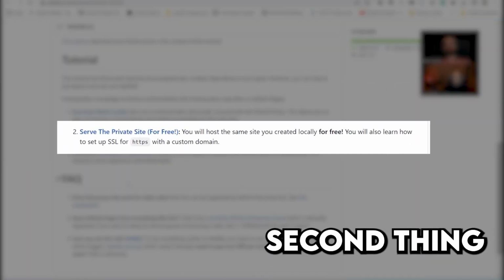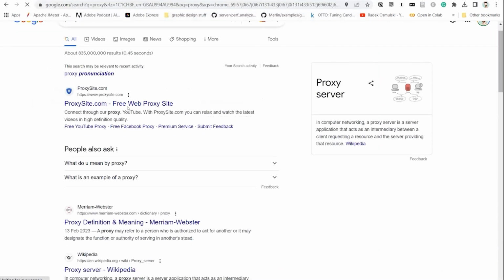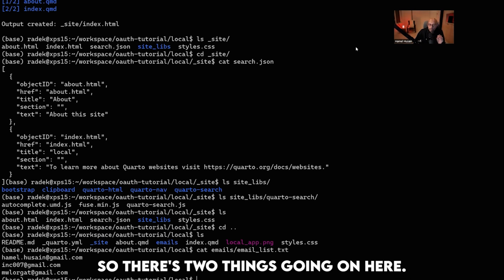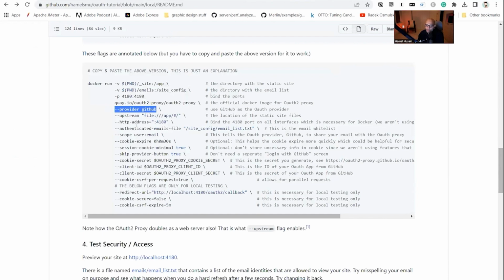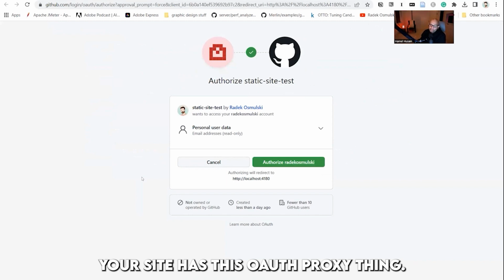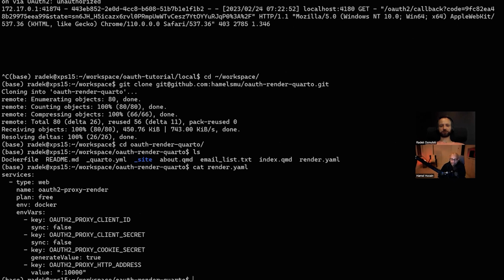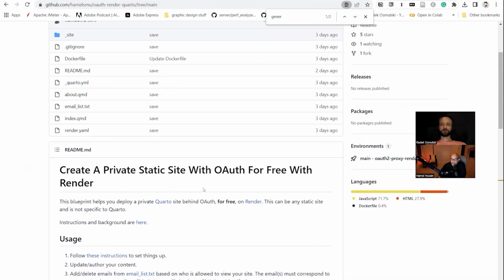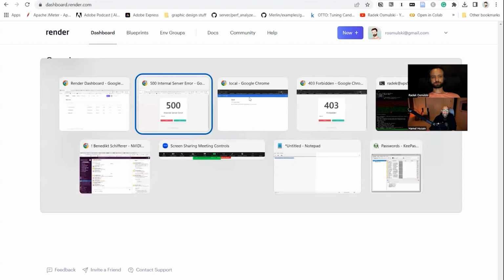Deploy Static Sites With Authentication For Free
In this tutorial, Hamel Husain walks us through how to deploy a static site with OAuth authentication for free.

We use a simple Quarto site and deploy it to Render with an OAuth reverse proxy.

Along the way, Hamel introduces many foundational concepts (reverse proxy, authentication vs authorization, etc) as well as provides an explanation of how OAuth works.